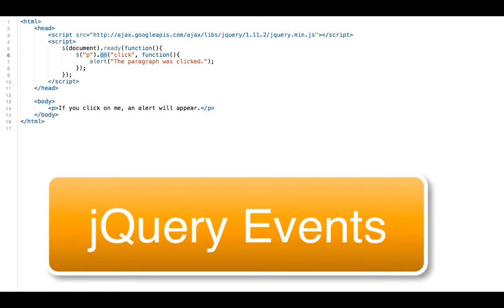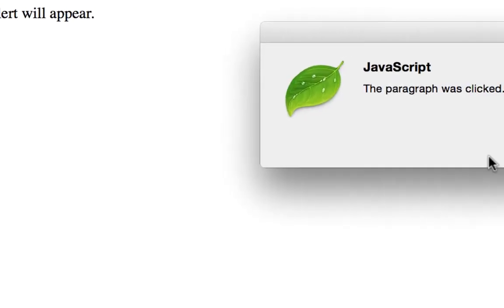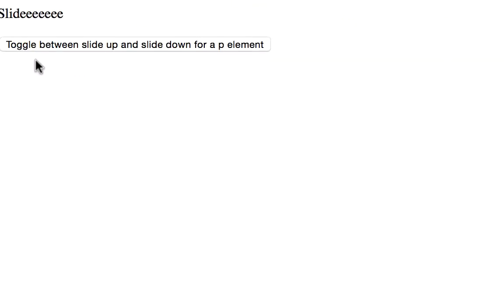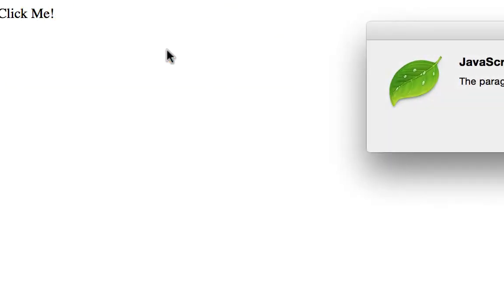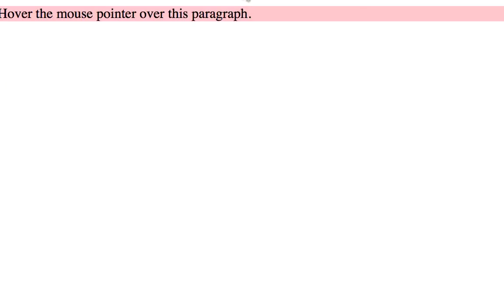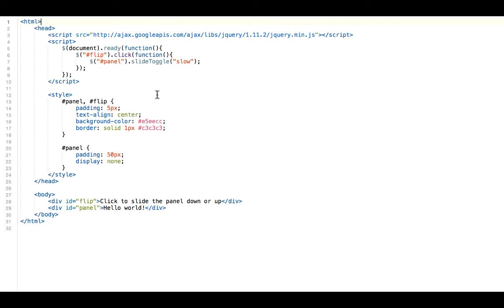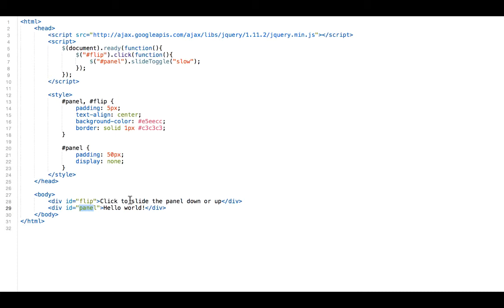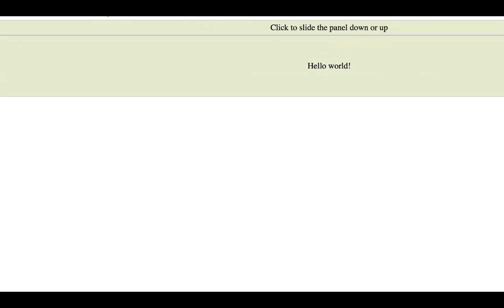How to use jQuery Events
This demonstration covers how to use jQuery Events as part of your Javascript code in order to enhance the functionality of your web pages.

This video was created as part of the Seattle University Web Development Certificate.